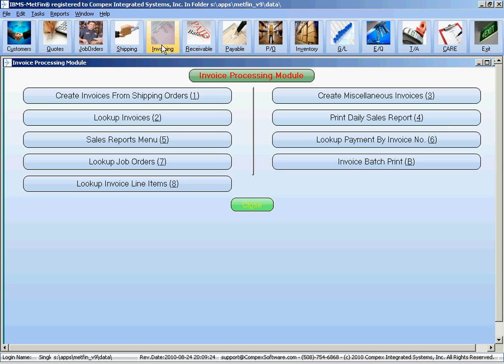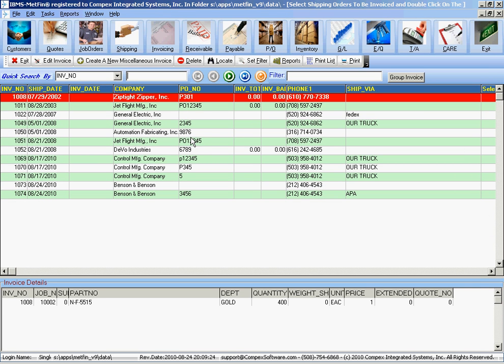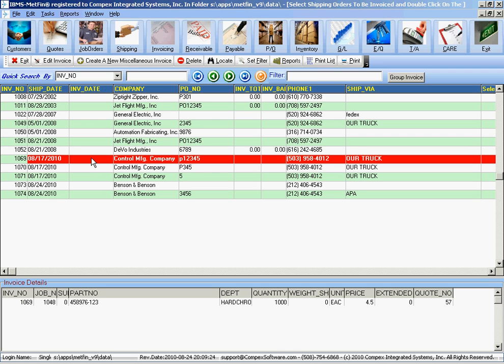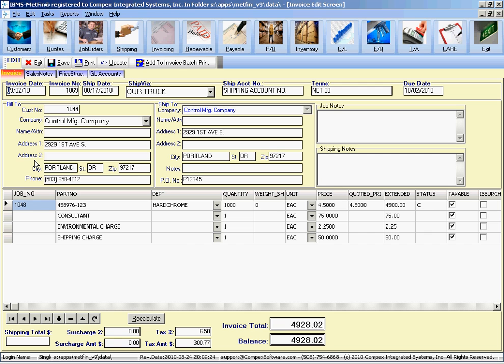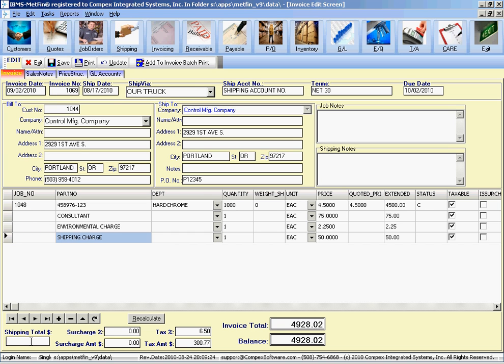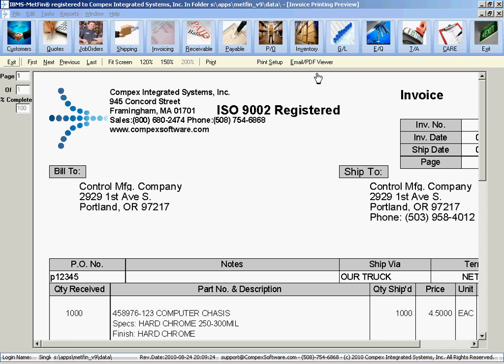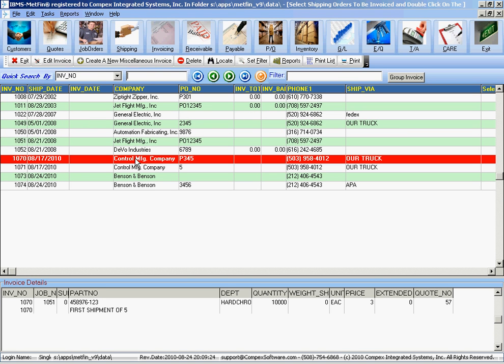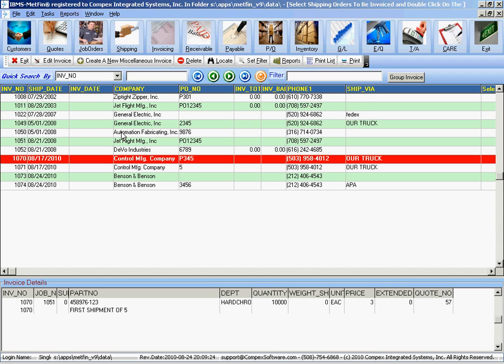Create Invoices From Shipping Orders